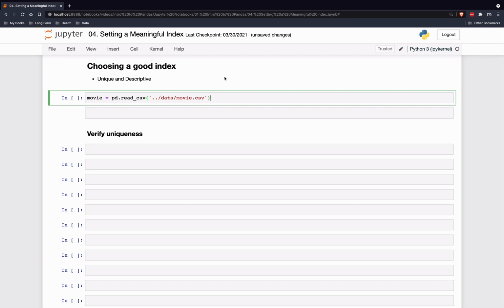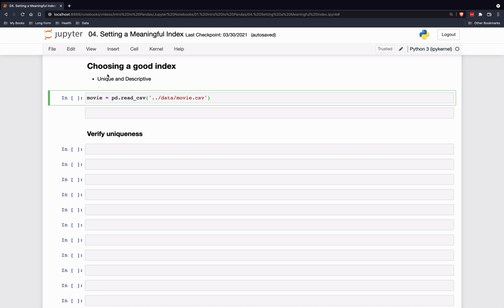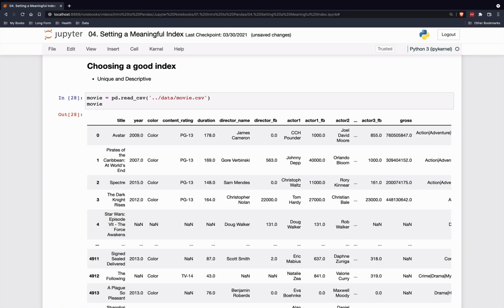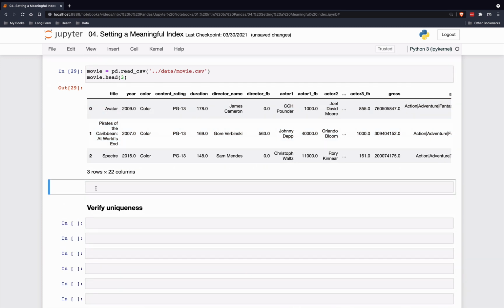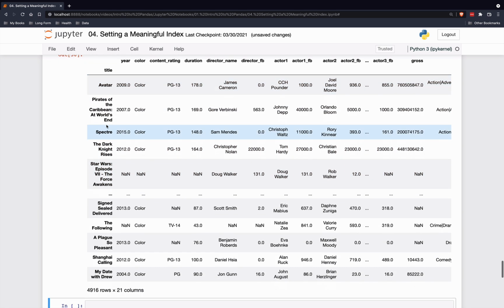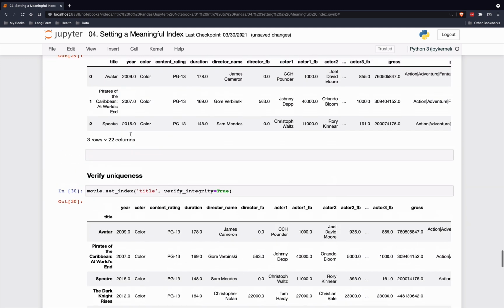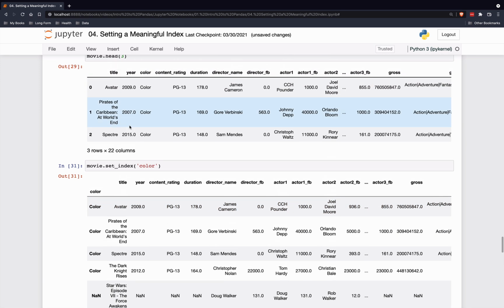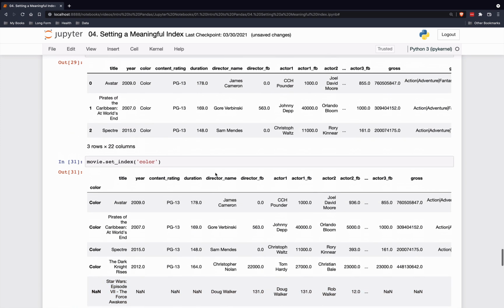06 Choosing a Good Index